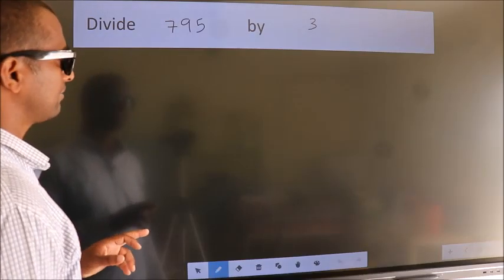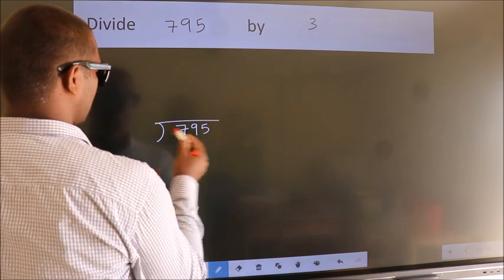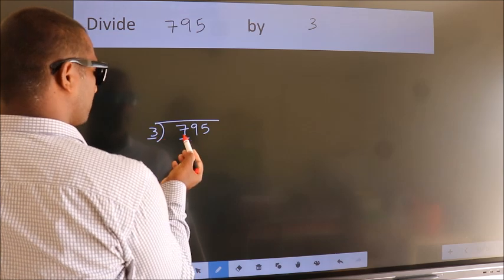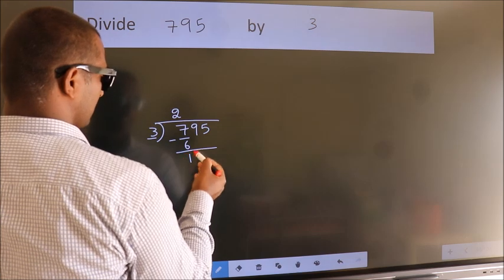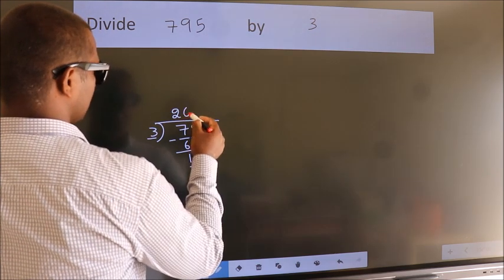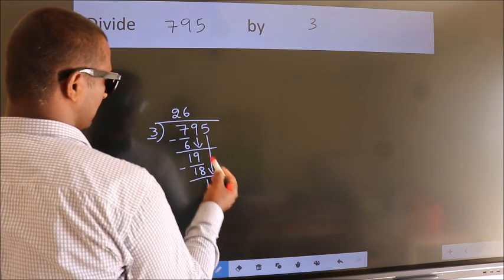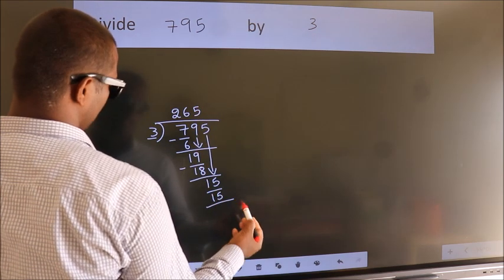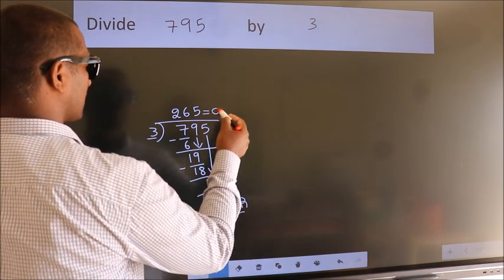Divide 795 by 3